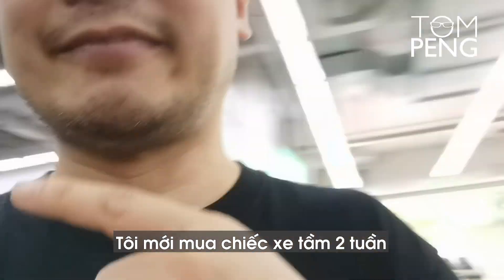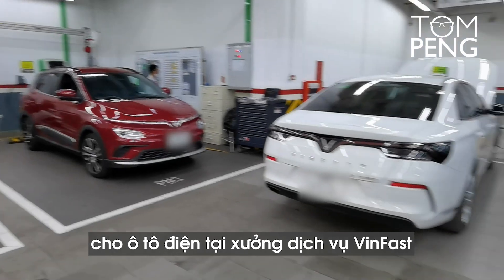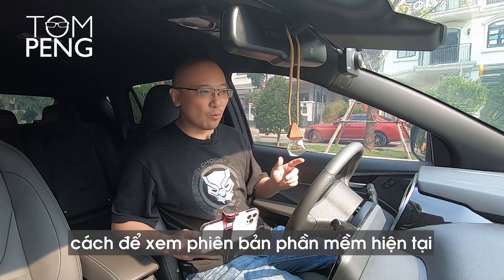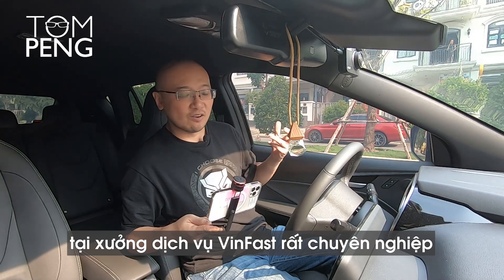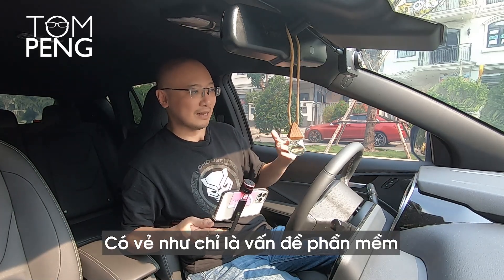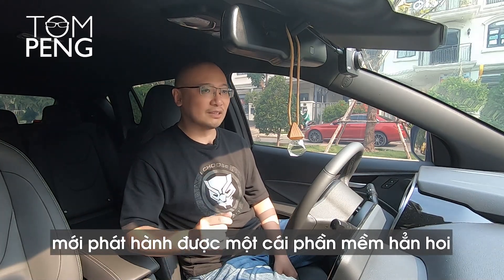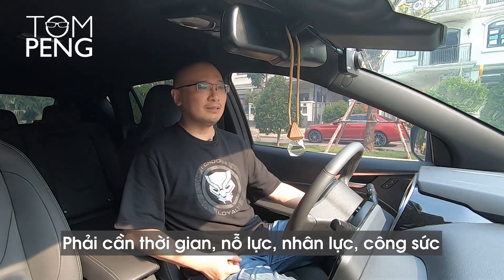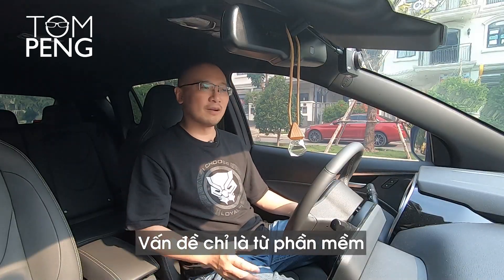Pin VinFast VF e34 liệu có phát nổ? Will my Vinfast vf e34 battery explode?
Trong lúc Tom đang lái chiếc xe điện VinFast VF e34 thì đột nhiên màn hình xe hiện một thông báo lỗi rất nghiêm trọng. Thông báo đấy nói rằng pin của chiếc VinFast VF e34 đang gặp sự cố. E sợ rằng cục pin sẽ phát nổ, Tom đã phải dừng xe ngay và gọi cho VinFast để tìm cách khắc phục.

Đây là một trong những lỗi tuy rất hiếm gặp nhưng đôi khi bạn sẽ gặp phải trên chiếc xe điện VinFast nói riêng và dòng xe điện thông minh nói chung. Trong video ngày hôm nay, Tom sẽ ghé xưởng dịch vụ của VinFast và bạn sẽ biết được làm thế nào để khắc phục sự cố pin của chiếc VinFast VF e34 cũng như cách hạn chế lỗi pin trong quá trình sử dụng chiếc xe điện VinFast của mình.